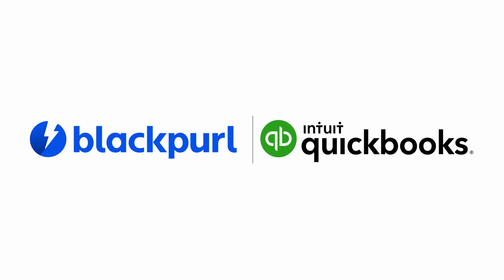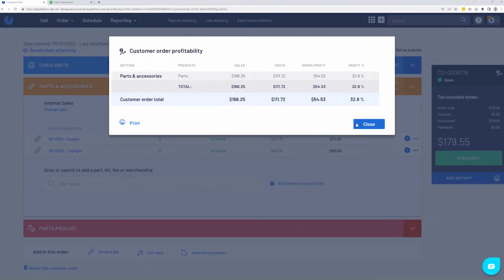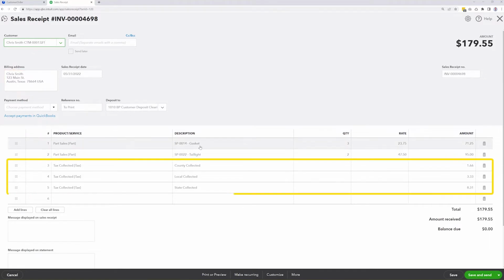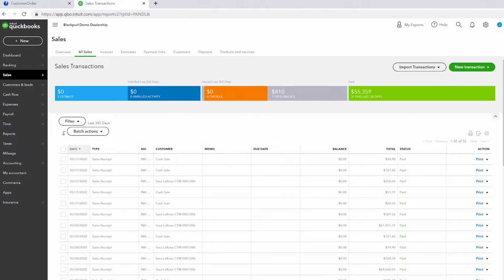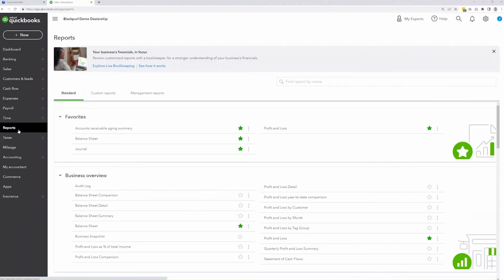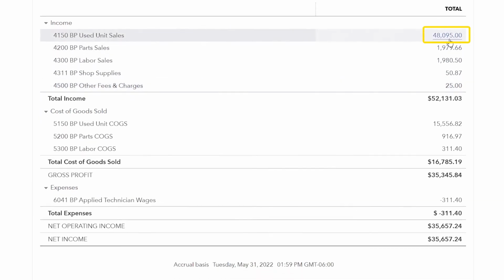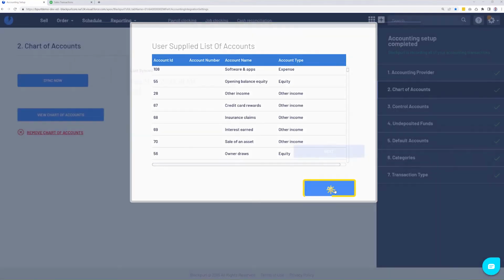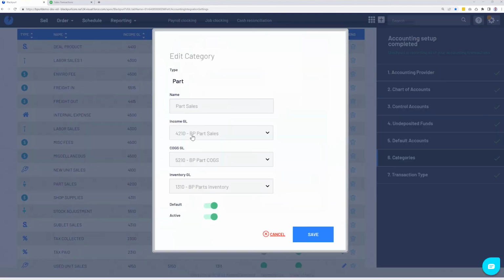The Quickbooks Online Integration With Blackpurl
Looking for a cloud based accounting system to integrate with your dealership management software? Check out the Quickbooks Online integration with Blackpurl.

Take 2 minutes and see why dealers say this accounting integration is truly best-in-class.

The benefit of using Quickbooks Online means that you now have more choices of accountants, bookkeepers, or controllers which means more cost savings.

Plus with Quickbooks Online being hosted in the cloud, your accountant won’t need to charge you for their travel time to the dealership.